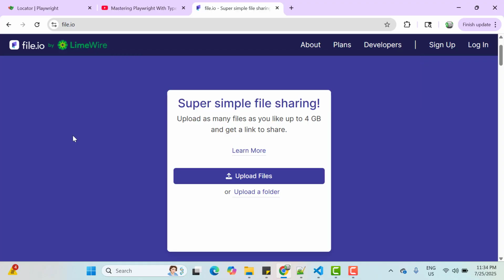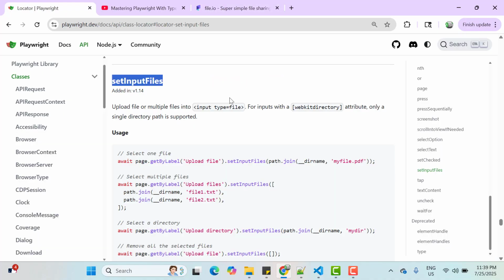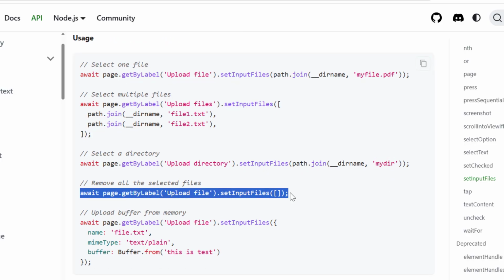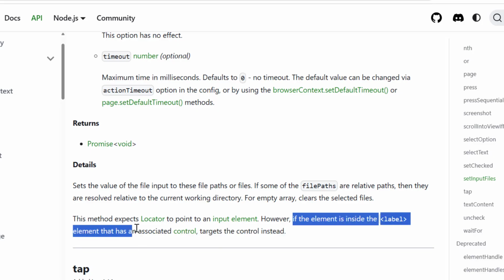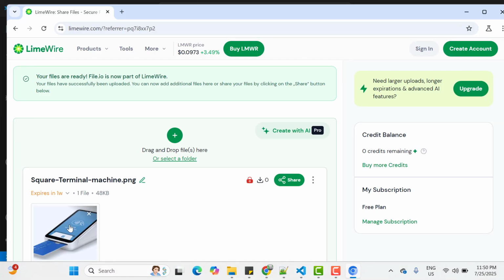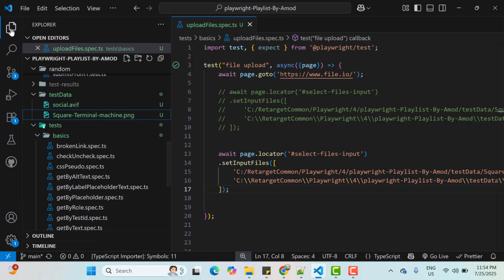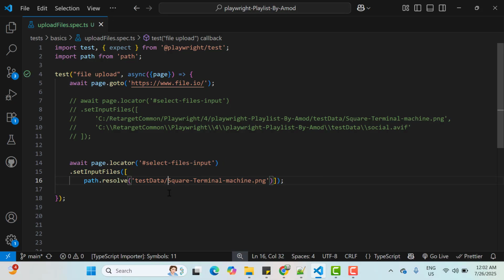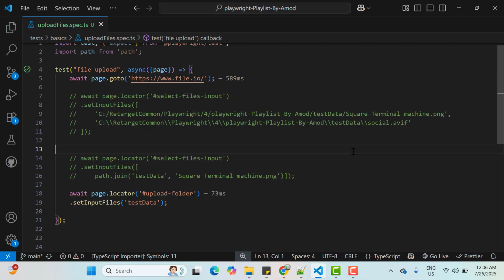24. File Upload in Playwright | Single, Multiple & Directory Upload Using setInputFiles Method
Playwright provides a method setInputFiles to upload a single file, multiple files and a directory. I have covered all these concepts in this video.